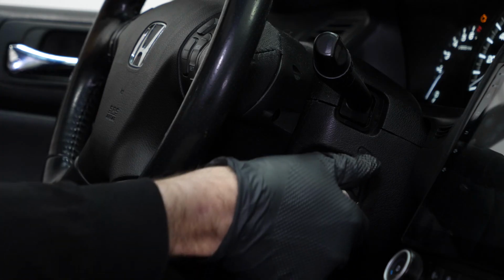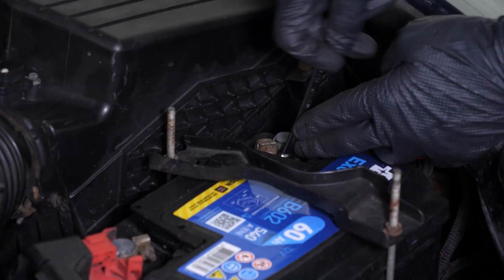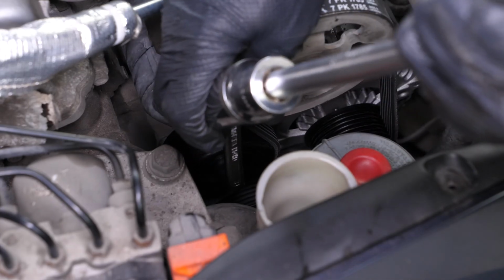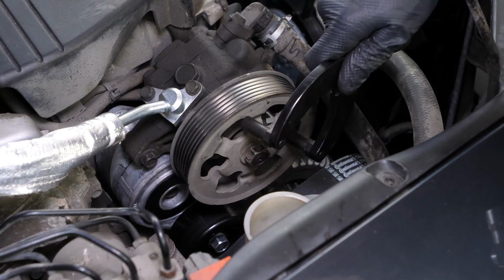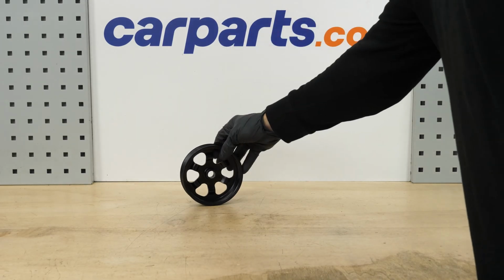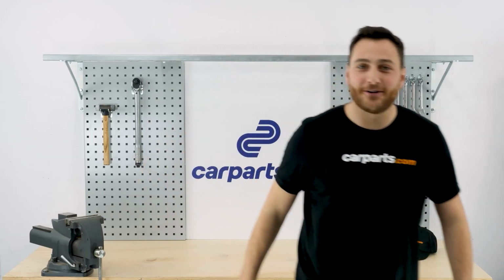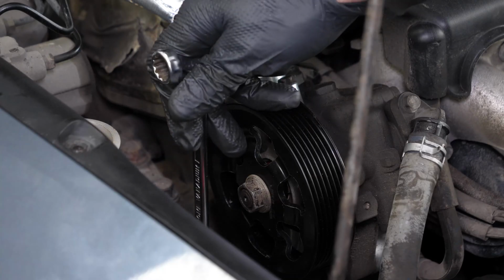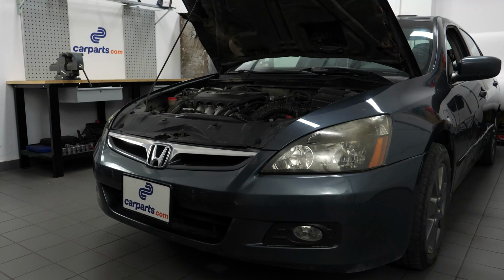How to replace the Power Steering Pulley 2003-2007 Honda Accord 🛞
Find the parts used in the video on CarParts.com just there

💪 TIGHTENING TORQUES
- Power steering pulley holding nut : 47 Ft-lbs

🛠 TOOLS
The toolbox recommended by CARPARTS.COM to repair your Honda Accord :

List of the tools we used to replace the front oil pressure switch on a Honda Accord :
- 14mm offset wrench
- Socket
- Extender
- Pulley lock wrench
- Breaker bar
- 19 mm socket
- Ratchet
- Torque wrench :

🛻 COMPATIBLE VEHICLES
- 2003 Honda Accord
- 2004 Honda Accord
- 2005 Honda Accord
- 2006 Honda Accord
- 2007 Honda Accord

📽 🛠 USEFUL VIDEOS 🛠 📽
How to replace the Battery 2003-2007 Honda Accord :

⚠️ CARPARTS.COM'S INFOS
- We recommend taking a picture or to draw the path of the belt around the different pulleys, in order to position it correctly later.
- You can enlarge the lever by inserting a socket into an extender and putting it on the end of the offset wrench, which will help you loosen the belt.

📚 CHAPTERS
0:00 Intro
0:30 Disconnect the battery
0:40 Remove the serpentine belt
1:09 Remove the power steering pulley
1:32 Install the new power steering pulley
2:19 Install the serpentine belt
2:42 Reconnect the battery